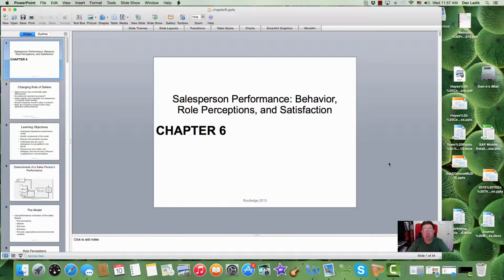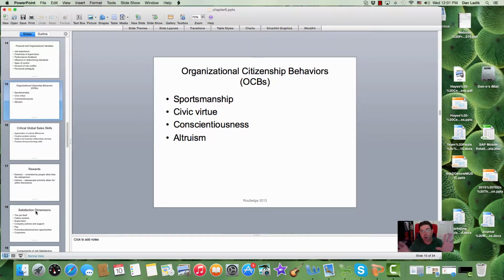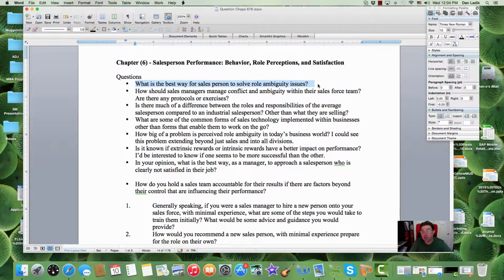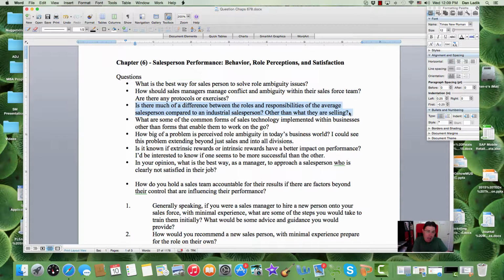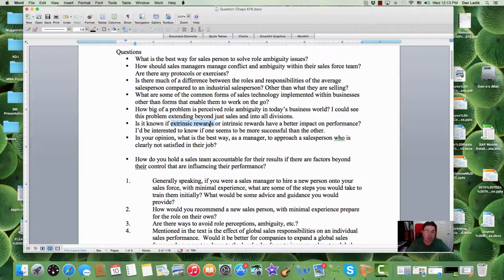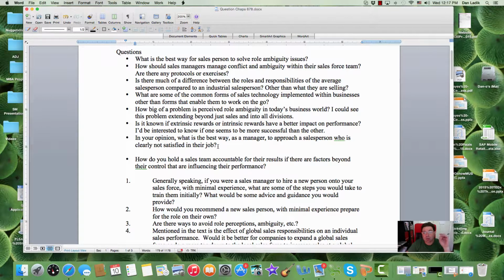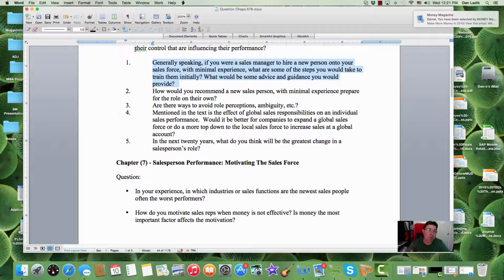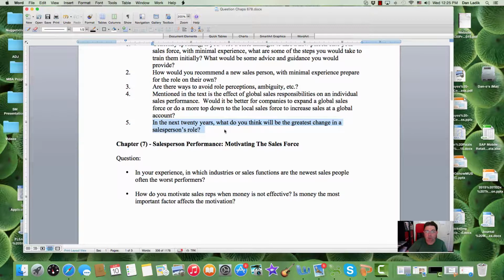SLS MGT Chapter 6 Questions Video